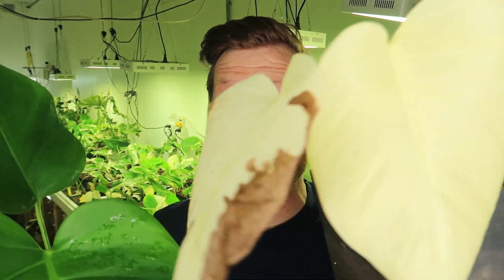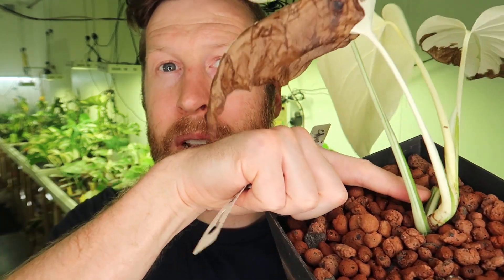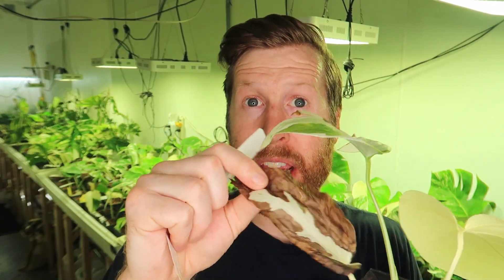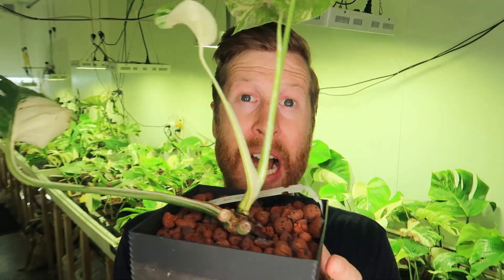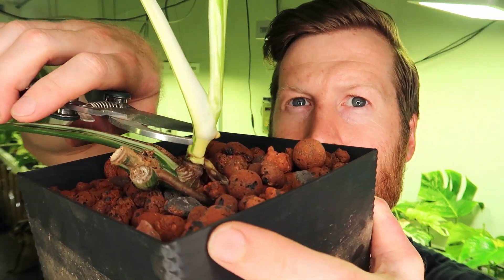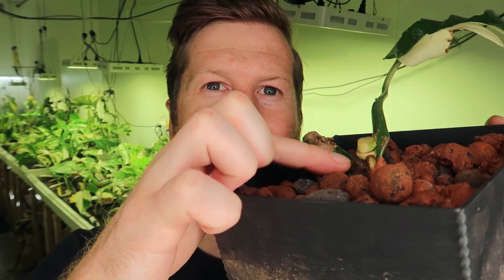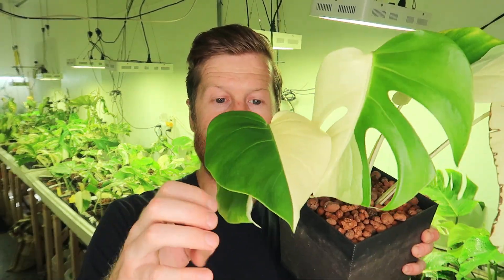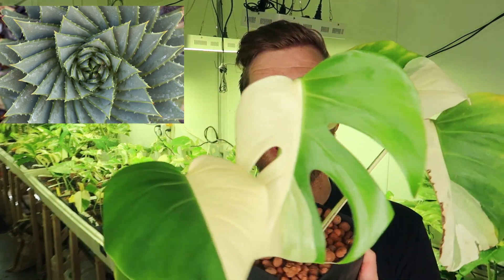The SECRET to Consistent VARIEGATION on ALBO Monstera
Make sure to not cut the wrong node on your variegated monstera. Find the axillary bud, and verify it is on a part of the stem that contains a good mixture of green and white.

Video Equipment Used:
128GB Micro SD

In this video we go over:
How to propagate monstera variegata
Why is my variegated Monstera going green?
Why is my albo monstera all white?

0:00 Intro
0:30 Axillary Bud on Node of Albo Monstera
0:40 Accidentally creating a sport monstera variegata
0:50 Accidentally creating a full white albo monstera
1:25 All White Albo leaves browning
2:00 Where to cut a variegated monstera
2:28 The EYE of Monstera Variegata
2:57 Cutting Monstera deliciosa albo variegata
3:05 Allow the leaf to unfurl before cutting
4:20 Half Moon Albo Monstera
4:50 The Fibonacci Sequence (the Golden Ratio)
5:05 Outro / Plz like the video!